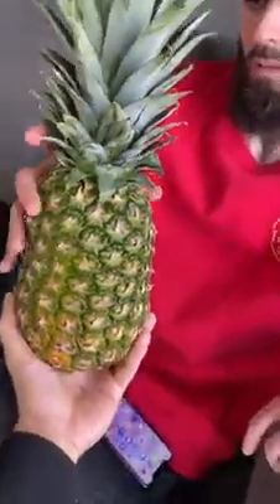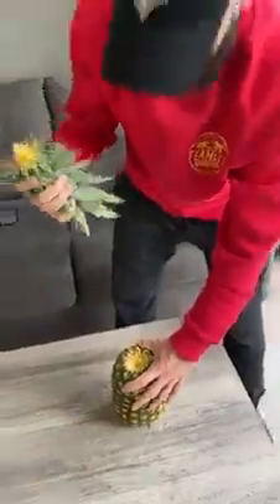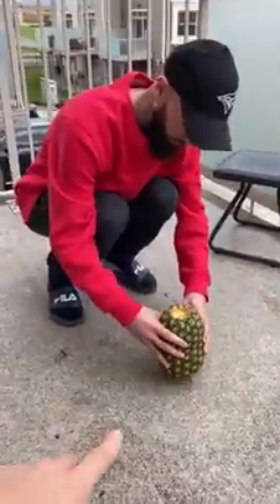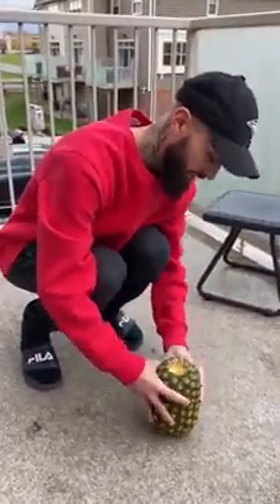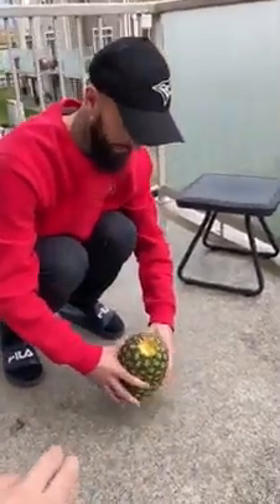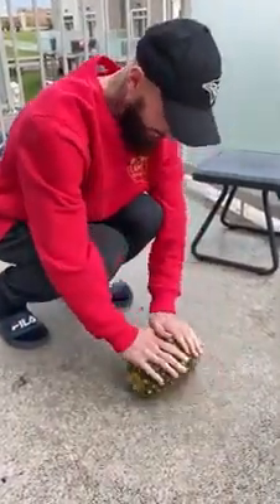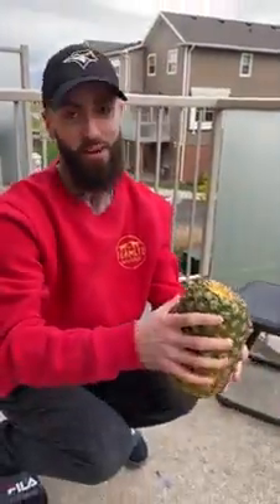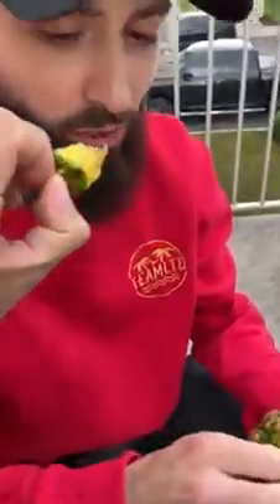HOW TO OPEN A PINEAPPLE USING ONLY YOUR HANDS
An amazing tactic how to open a pineapple using just  your hands. Watch the video